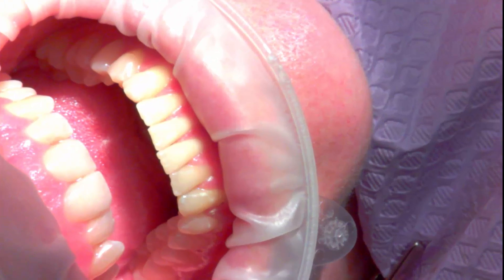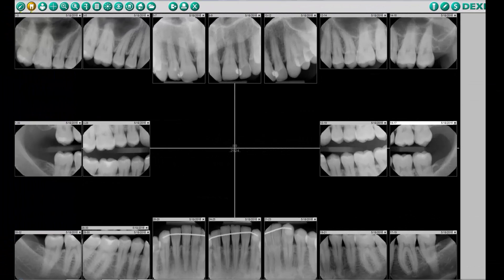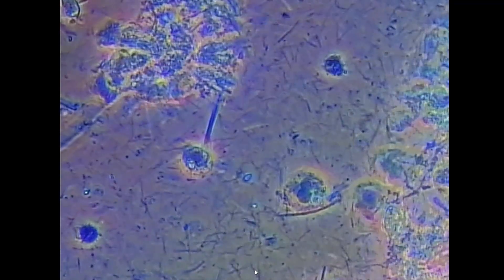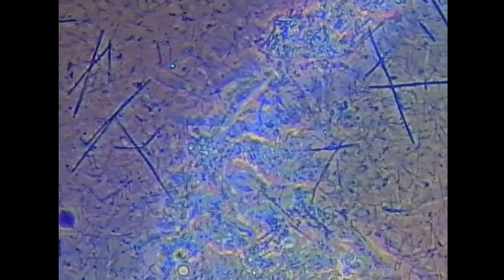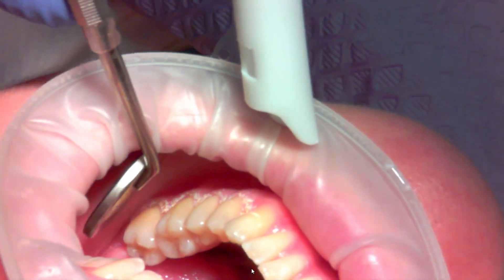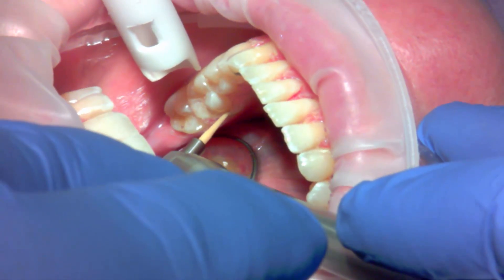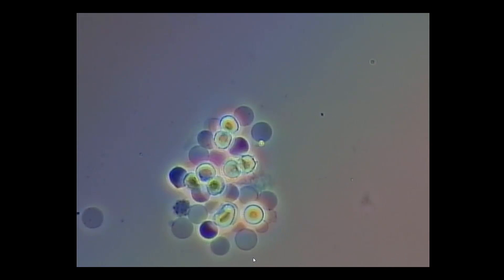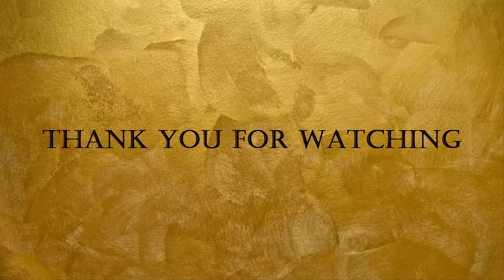Oral Spirochete Infection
Spirochete infection found in a mouth that appeared healthy.  Phase Contrast Microscopy, and CO2 Laser help Dr Ben Sutter in the diagnosis and eradication of spirochetes.  This is another successful case!